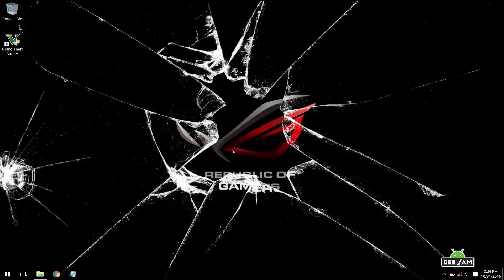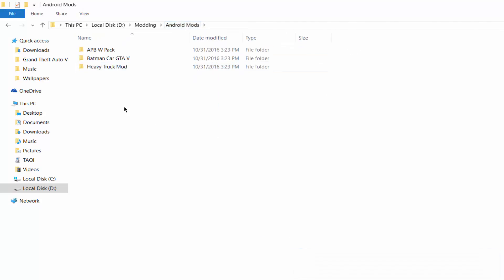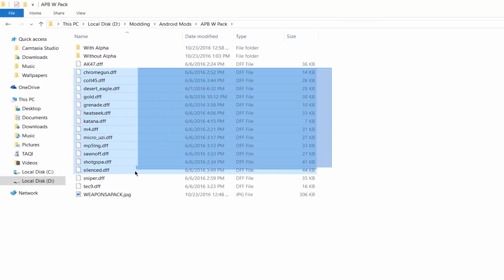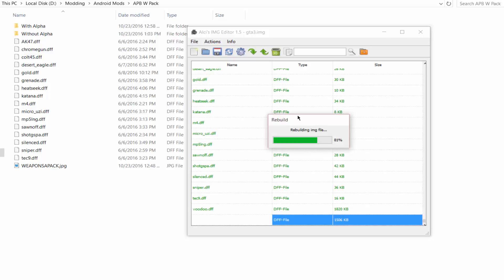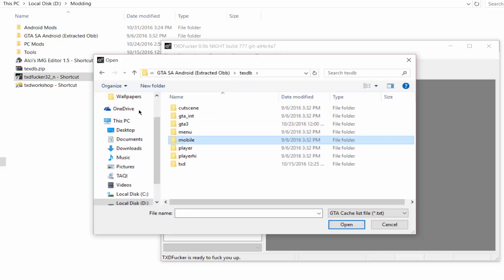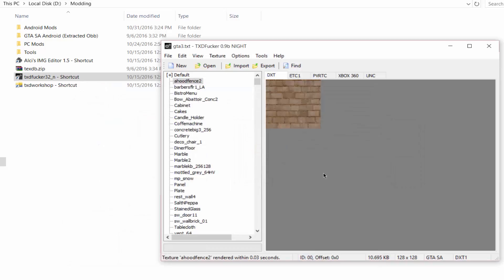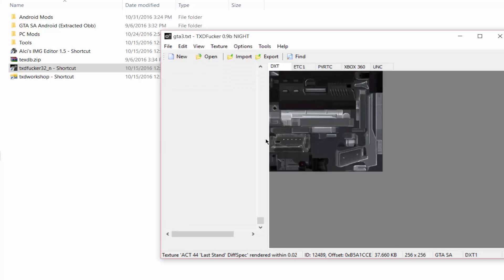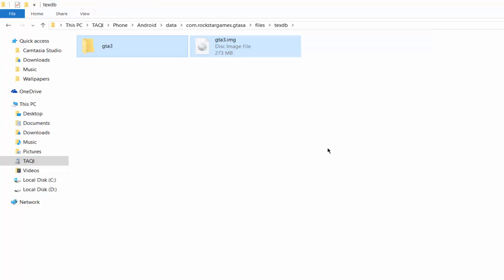How to install more than one mod in GTA SA Android (Tutorial)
Here's a step by step video tutorial on how can you install more than one mod in your GTA San Andreas Mobile (Android). This video will cover all the basic questions asked by many of you and is newbies friendly. First of all you have to download mods which are already available for GTA SA Android (you can download GTA SA Android Mods then you can proceed with this tutorial.
Also note that:
Weapons, Cars, Peds,  (dff) goes to "gta3.img" and their textures go to "gta3.txt" file. Also new radar, hud and in-game textures also go to gta3.txt
Game menu goes to "mobile.txt" and "menu.txt" files.
Some other in-game textures also go to "txd.txt".
while "player.img" and "player.txt" is for CJ. Everything related to CJ should go to these.

Do not forget to visit official GTAAM site for more GTA SA Android Mods, Guides and Tutorials:

We have taken permission from him.